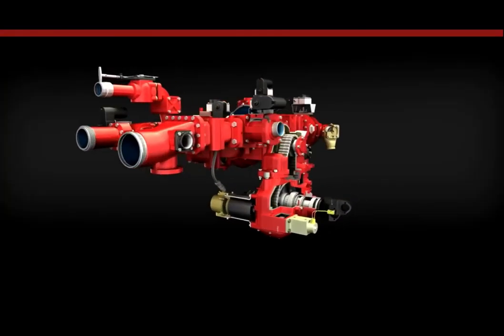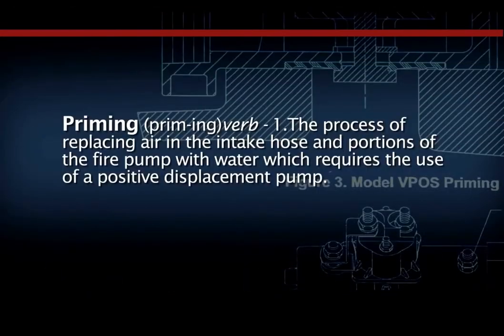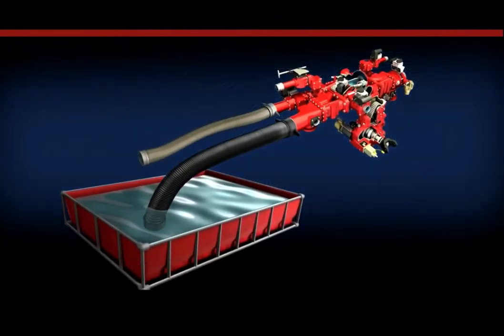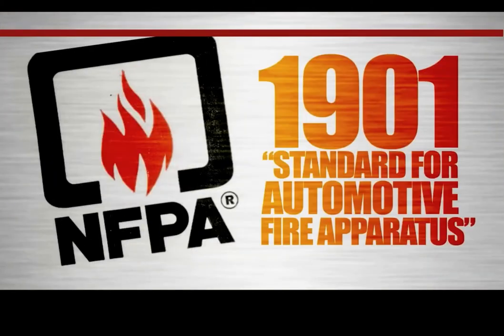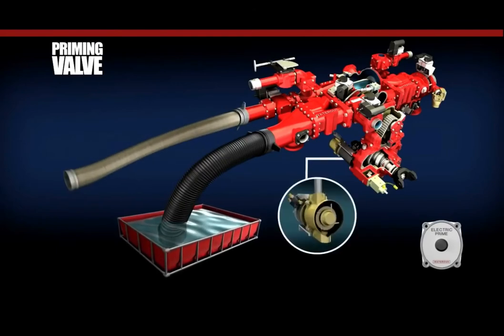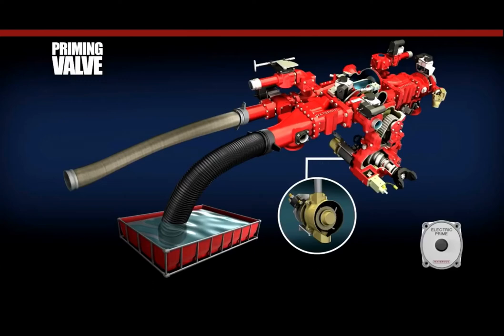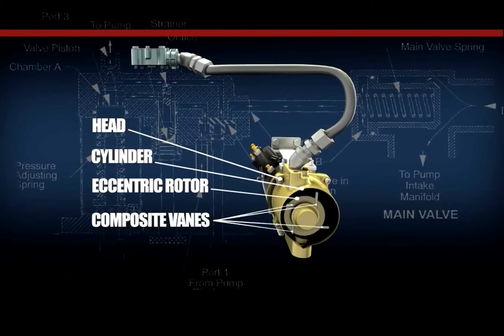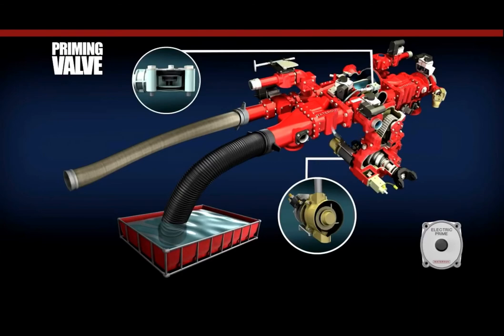Fire Apparatus Waterous Priming System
Waterous Priming System Pump Breakdown
Details:
What is Priming?
How does the centrifugal pump actuate?
How do the process of flowing water work?
Here you will answer these questions about the priming system to a fire apparatus pump.